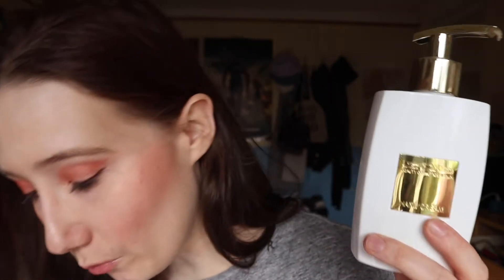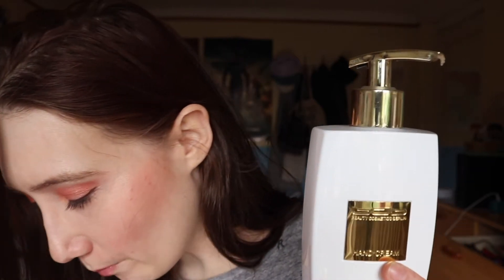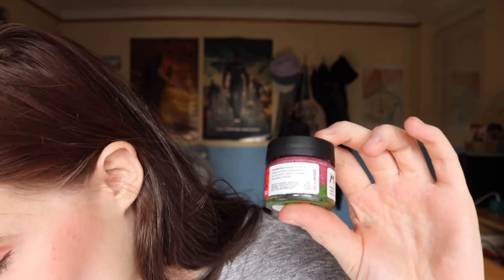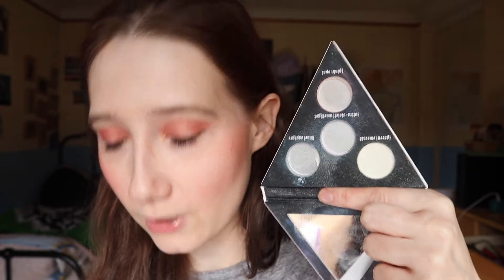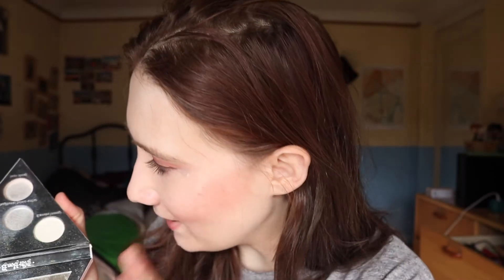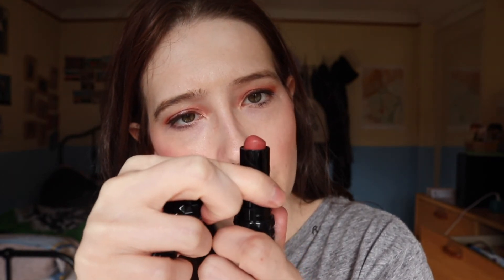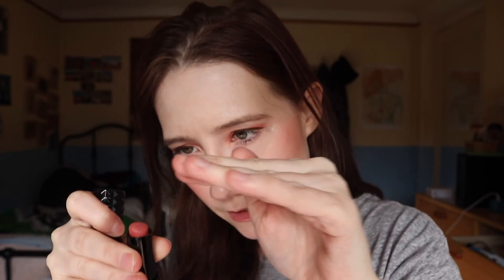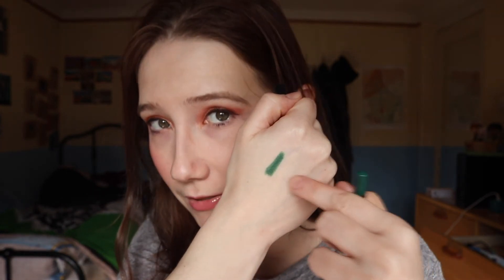Project 10 Pan | Update #6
Hello! Welcome to a another update for my project10pan :) It's going ... okay. Progress is STILL progress so there's that :D Enjoy!